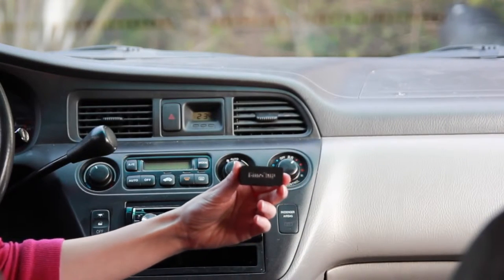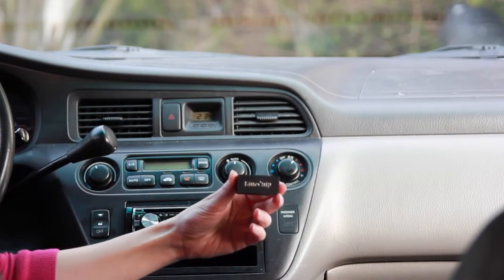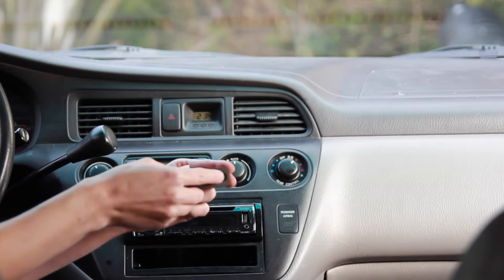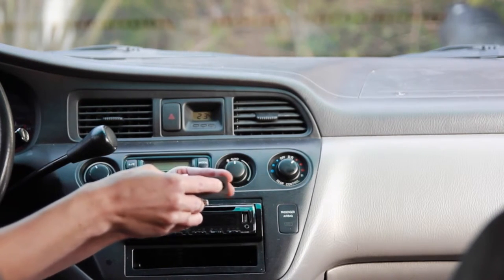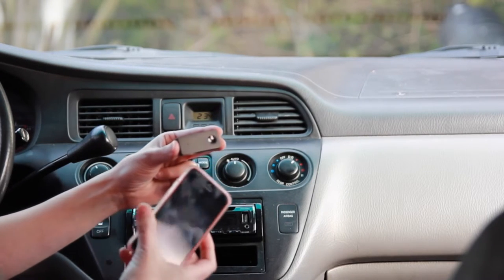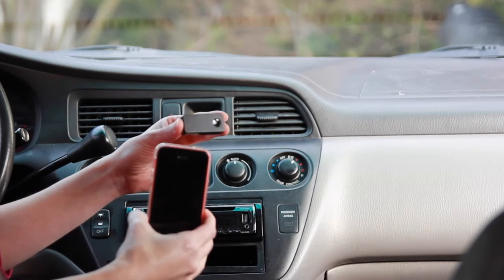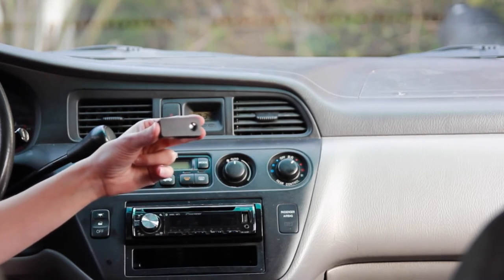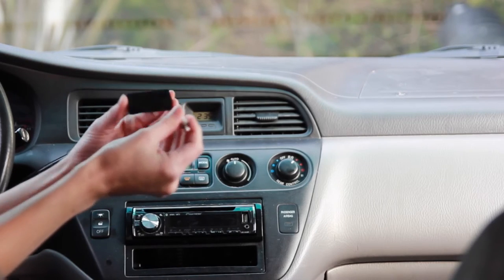The BlueChip Bluetooth music receiver: Buy online at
Understand the fearures of the product and how the product should be used.
Only we are offering you 2 years warranty on this product